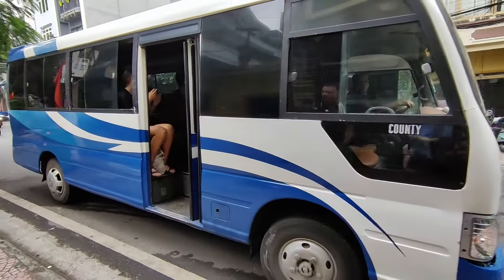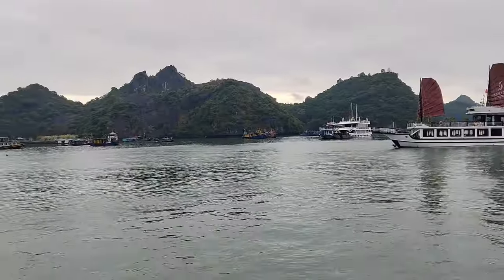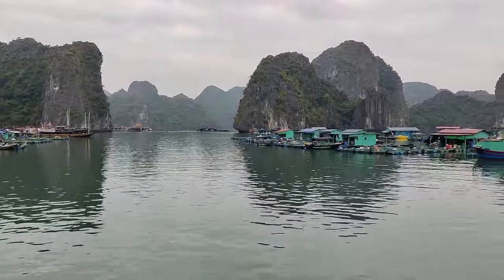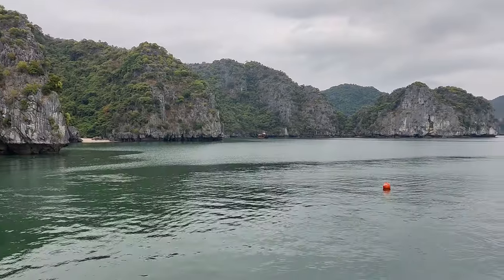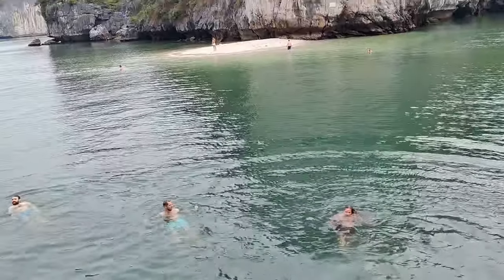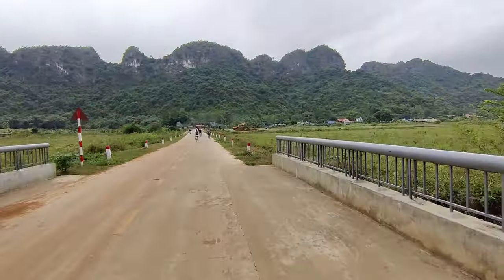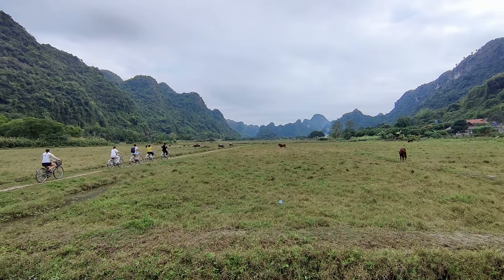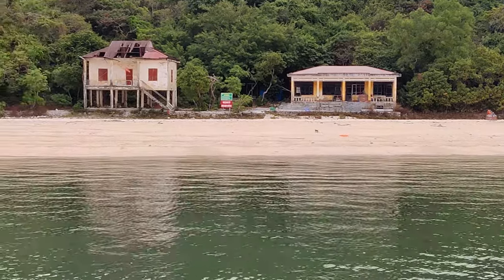Our Memories of This Will Last Hạ Long Time | STUNNING Hạ Long Bay on a Budget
Join us for our Cat Ba travel vlog, part of our Vietnam travel vlog series, as we head to an all-new location in Vietnam of the beautiful Cát Bà Island. From there, we head into the stunning Hạ Long Bay, which takes us through the equally amazing Lan Hạ Bay in the process. In amongst taking in the sights on a cruise boat, we also get to kayak, swim and cycle through this truly impressive landscape. This was another item that we were so glad to check off the bucket list and we cannot wait to show you our experiences!

0:00 Intro: Hanoi to Cat Ba Island In Just Over a Minute
1:06 Our Accommodation in Cat Ba
1:38 The Next Day: Good Morning & Breakfast
2:20 The Tour of Ha Long Bay Begins!
4:16 Kayaking in Ha Long Bay
6:28 Back on the Boat
7:32 Swimming in the Bay (Nick Jumped Off a Boat!) & Lunch
8:04 Bike Trip!
8:55 Fish Foot Spa
9:05 Back on the Bikes, On to Monkey Beach!
9:32 Thoughts on the Tour
14:42 Dinner Time! Glass Noodles and Spring Rolls
15:17 Final Thoughts & Sign Off